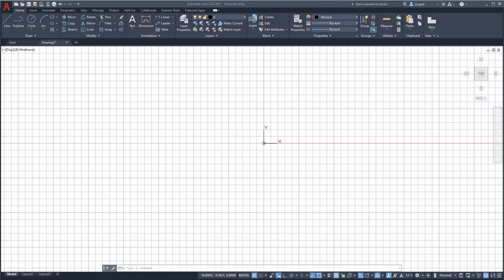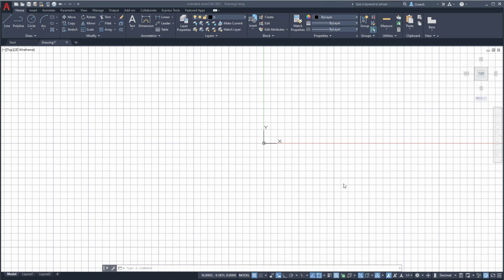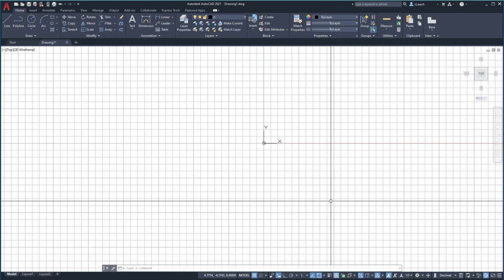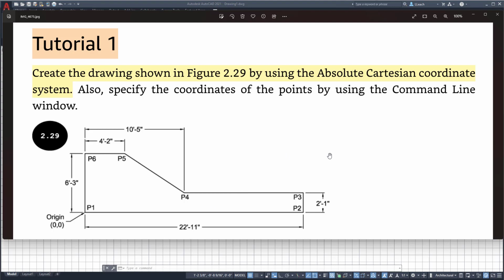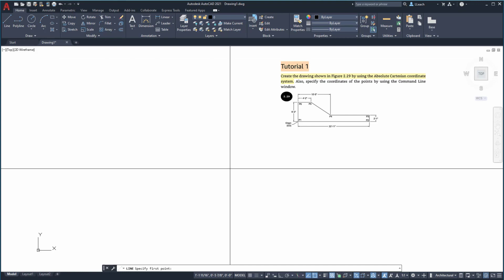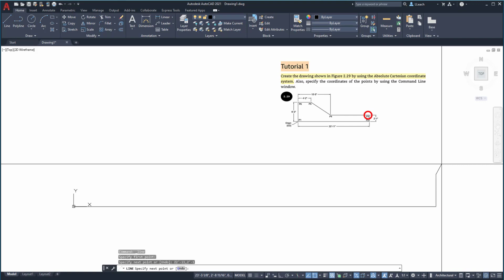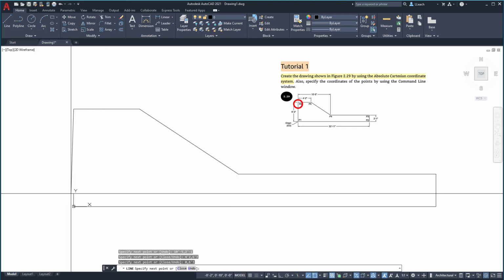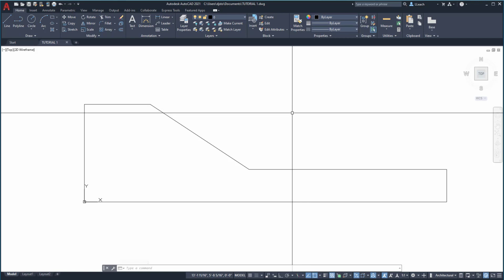USING AUTOCAD ABSOLUTE COORDINATES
Creating a drawing in AutoCAD by using absolute coordinates.